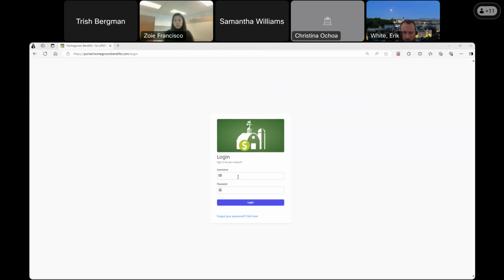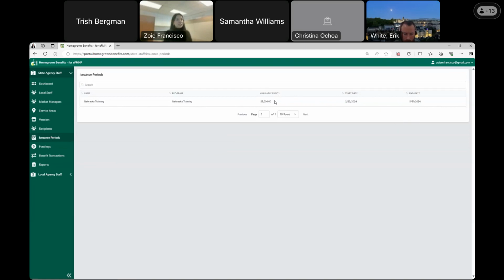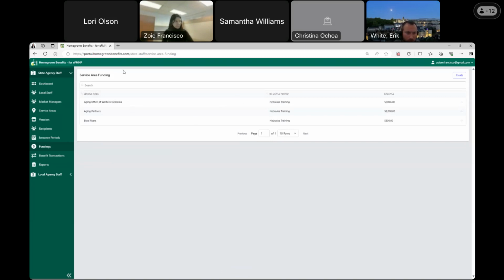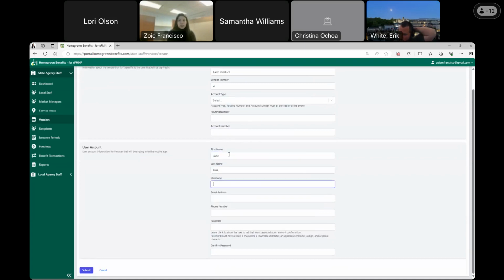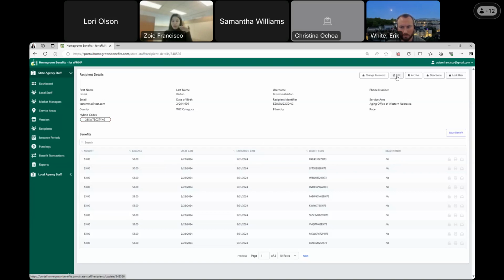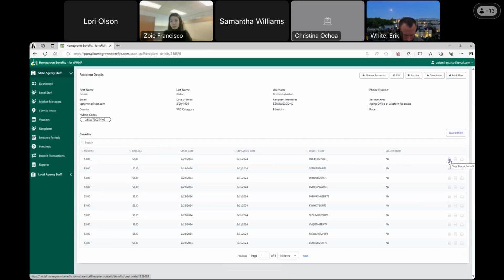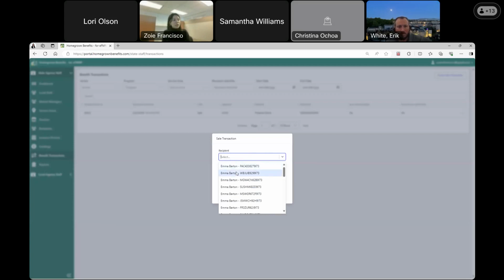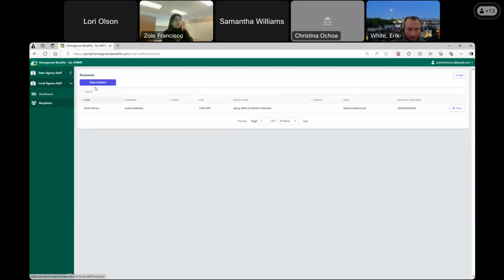2024 Senior Farmers Market Tutorial Video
The 2024 Senior Farmers Market Program Tutorial video with the Central Bank covers the Home Grown Benefits Website.